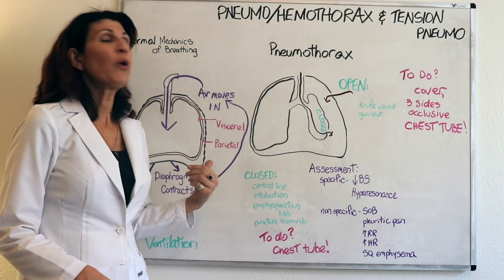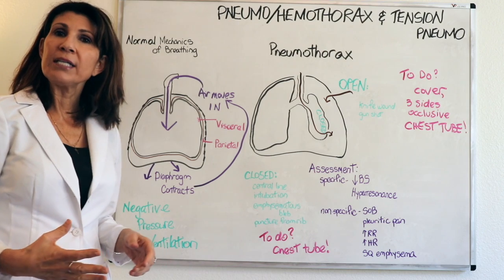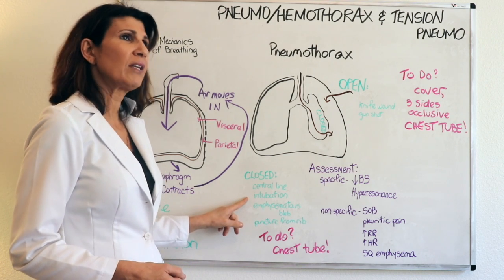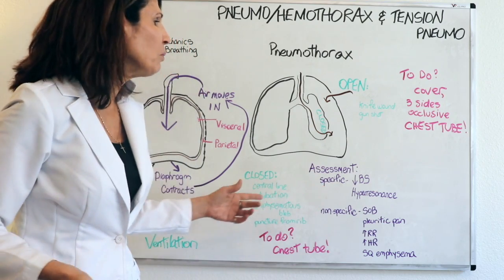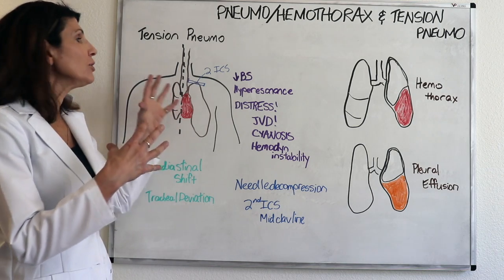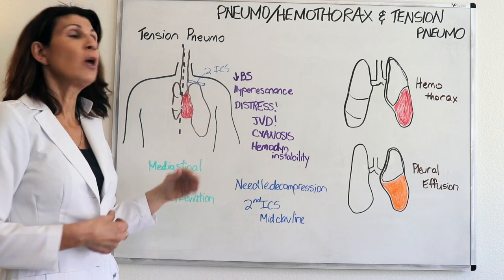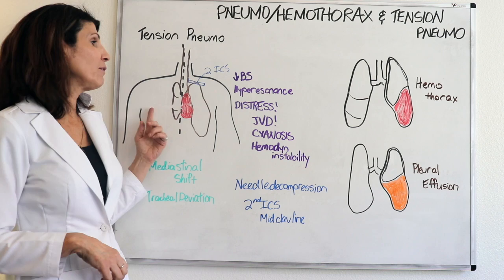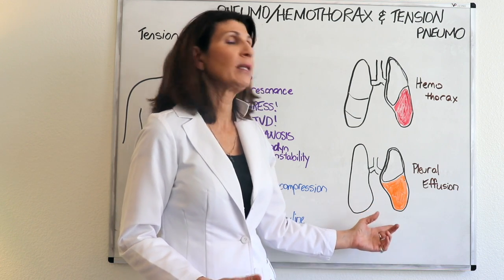Pneumothorax and Hemothorax for Nursing Students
This video provides an overview of the nursing implications for the patient pneumo/hemothorax.